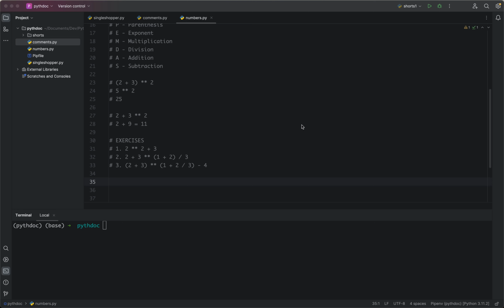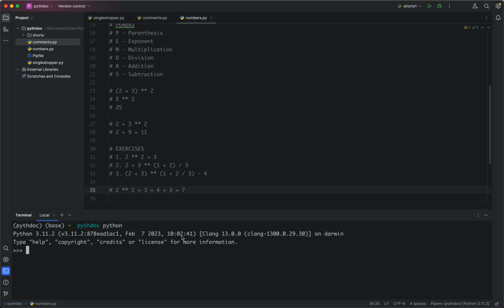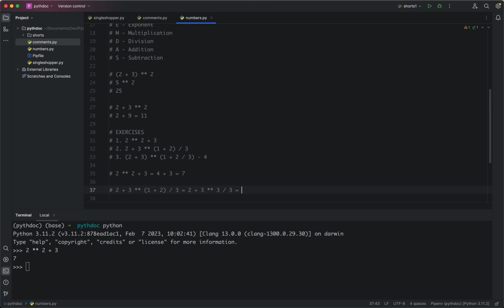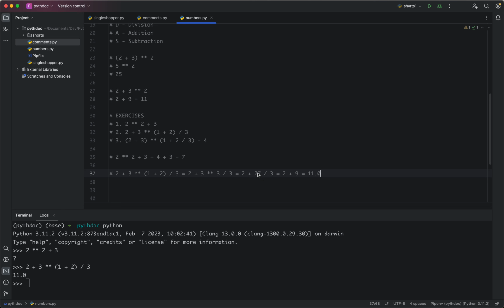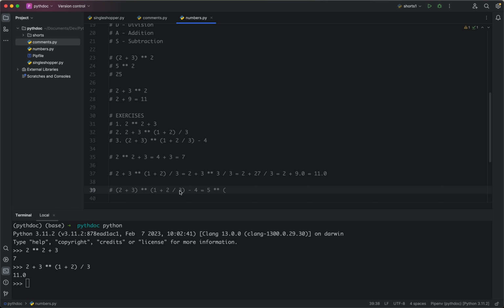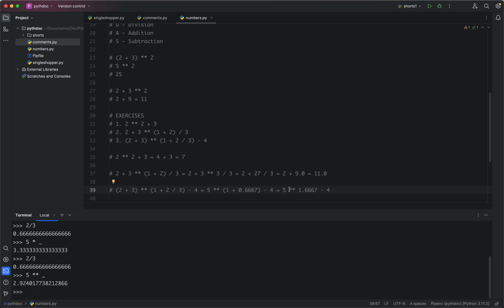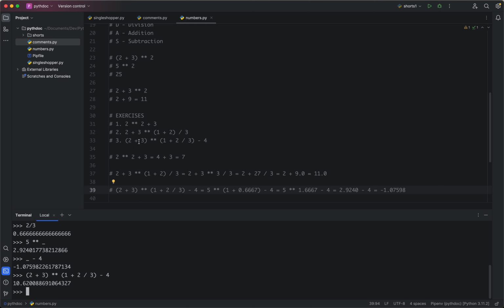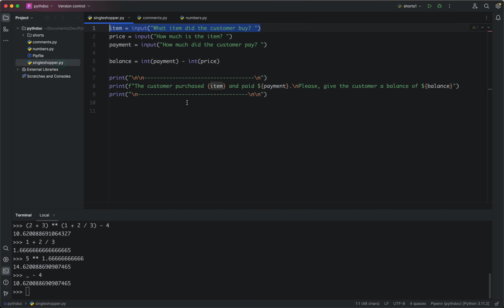Solution to Exercise 1 on How to Solve Python Expressions by Ordering the Operators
In this video, we provide the solution to the exercise in the previous video where we talked about the order of operations in Python expressions. The solutions will be in another Playlist - "Python Exercises and Solutions". Feel free to take a look at the list as it will be updated from time to time.